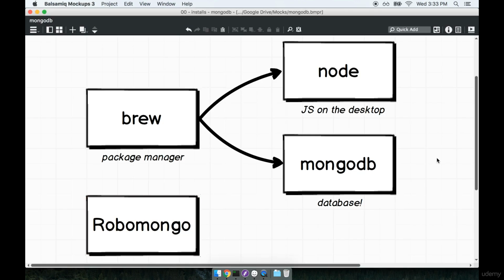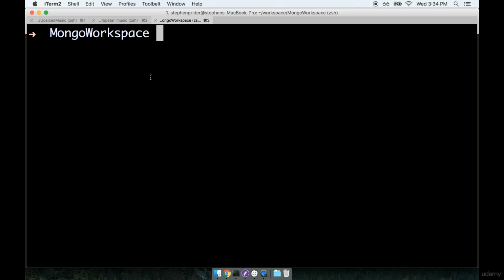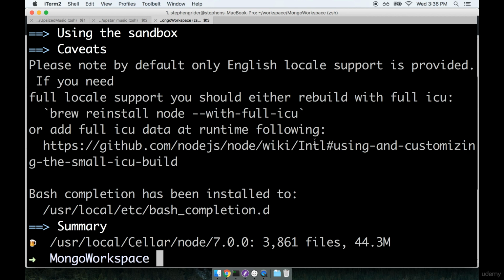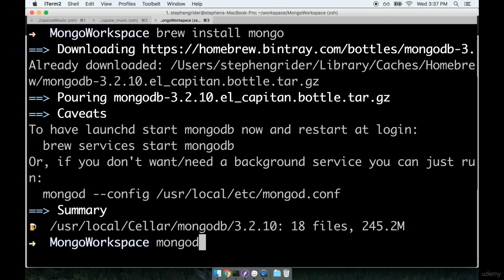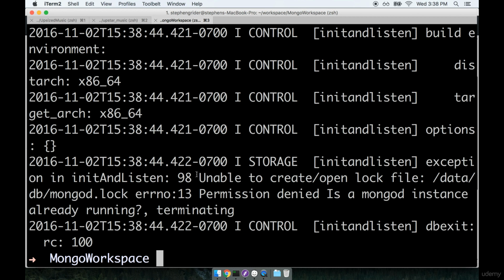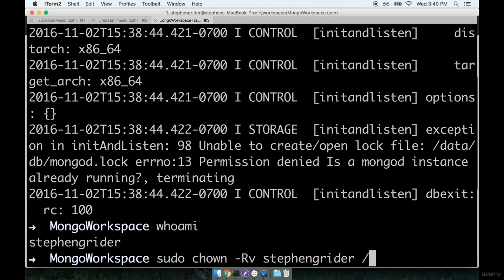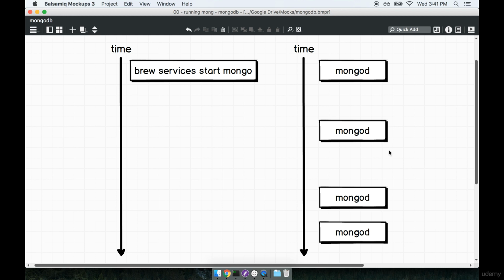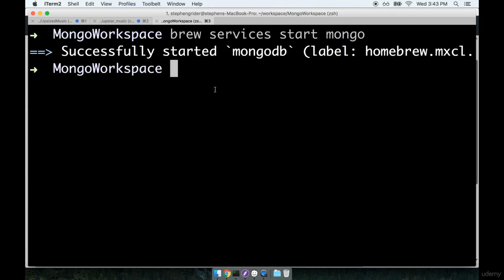003 MongoDB Setup on OSX